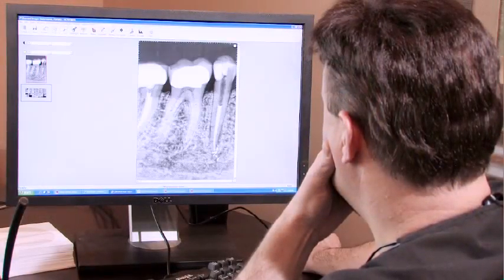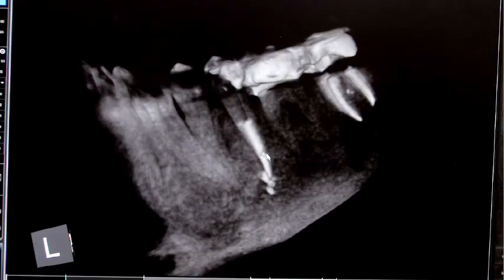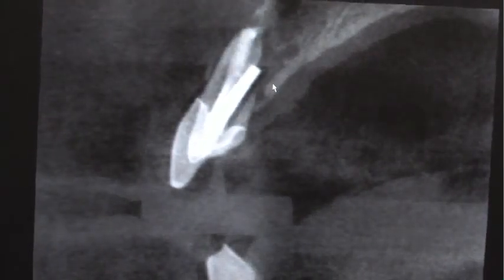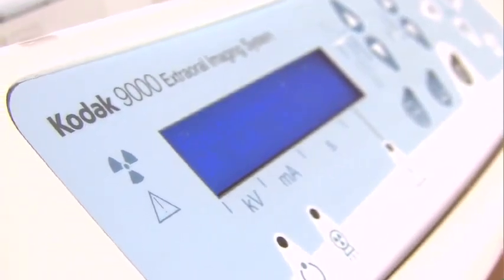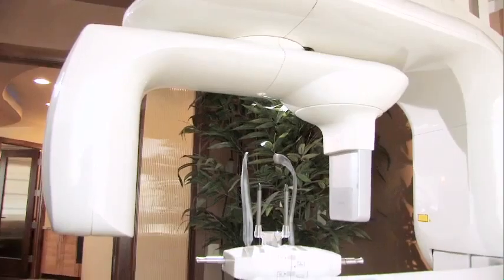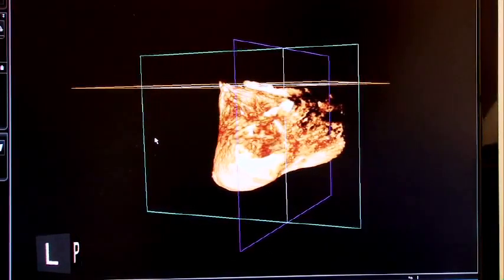Brimley Kodak edit2 480p